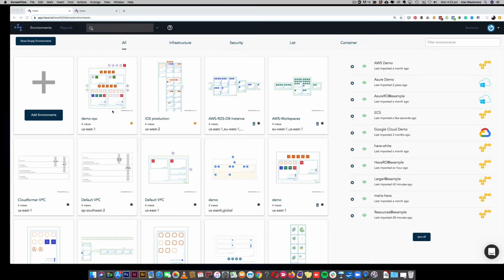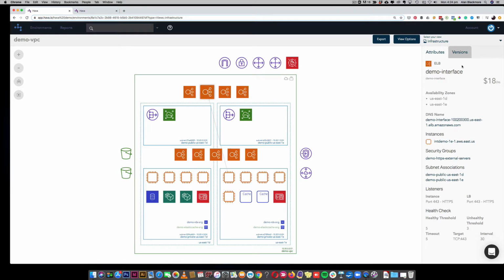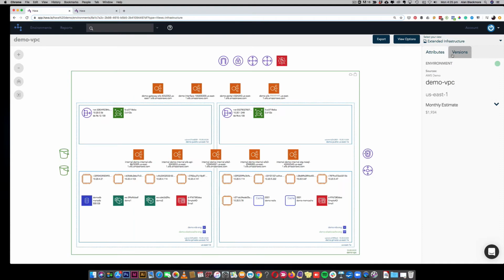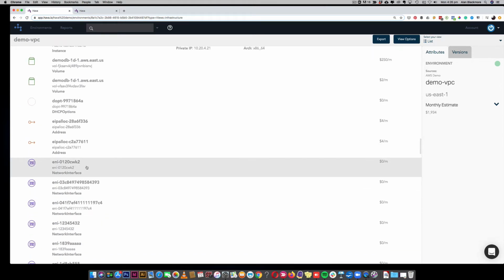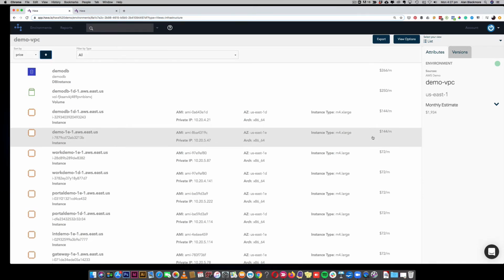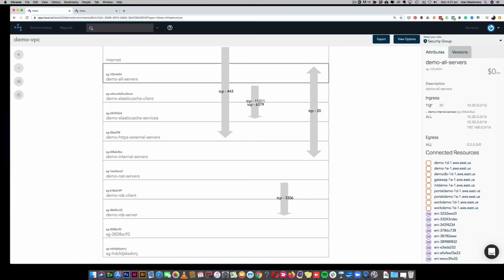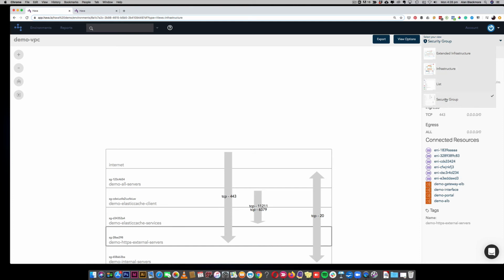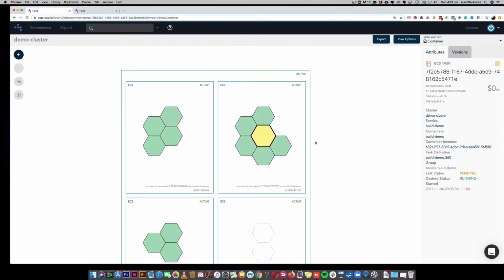The 5 Diagram Views. Automatically Generate Cloud Network Topology Diagrams using hava.io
generates network topology diagrams when you connect your AWS, GCP and Azure cloud accounts.

The five different diagram views are:
  -  Infrastructure
  -  Extended Infrastructure
  -  List
  -  Security
  -  Container

The unique diagrams are automatically generated when you connect to hava.io or can be created on the fly using search/filter criteria and "Deep Search"

Once established, all 5 diagram views are automatically updated whenever your cloud infrastructure changes which means your documentation is always up to date.